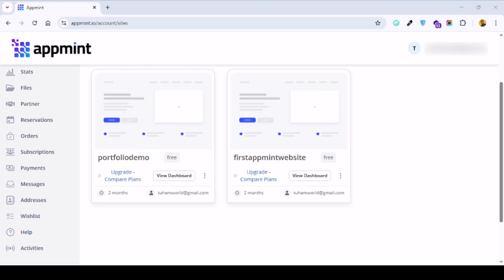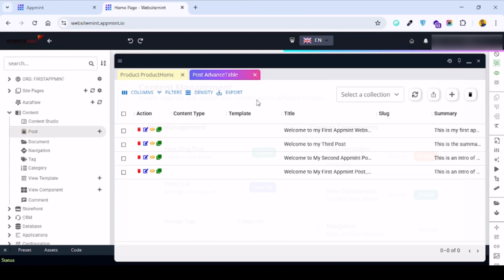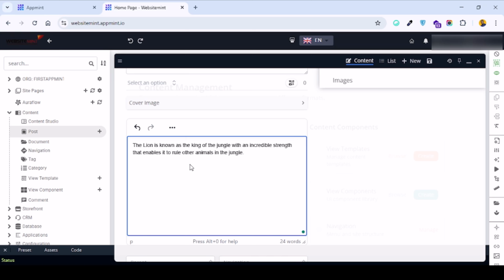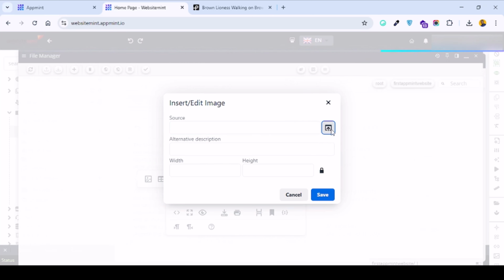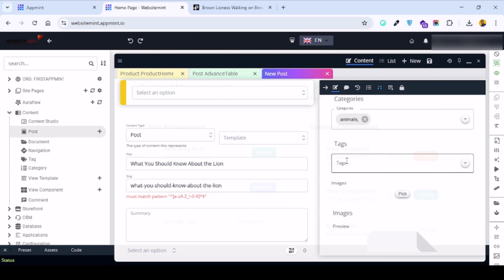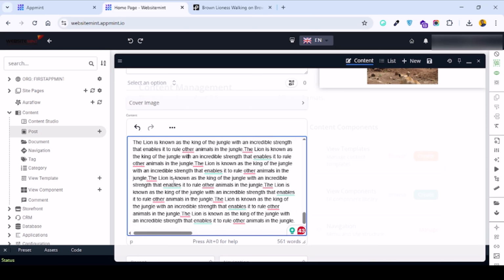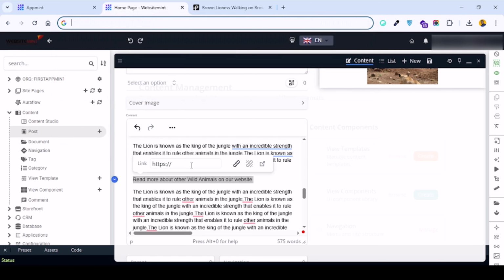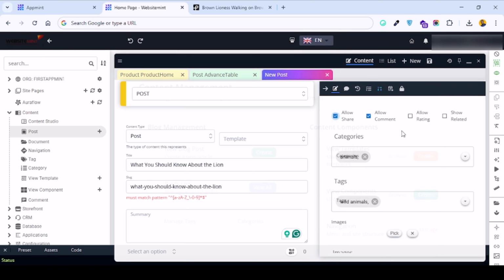Creating CMS Posts Collection on Appmint - M04S02 | Appmint Tutorial Series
Learn how to create a CMS Posts collection on Appmint.